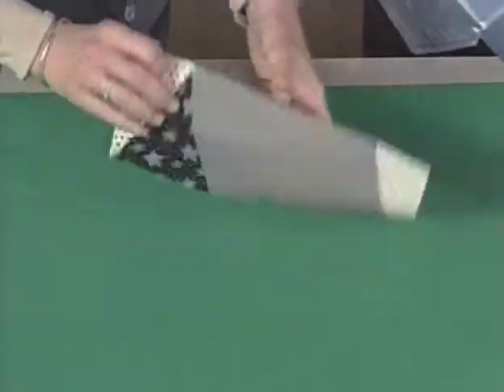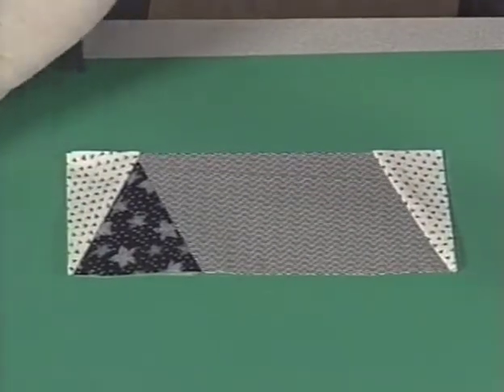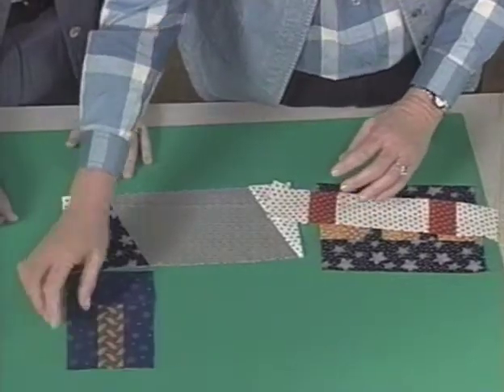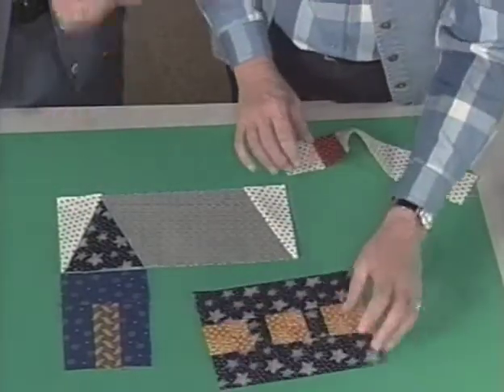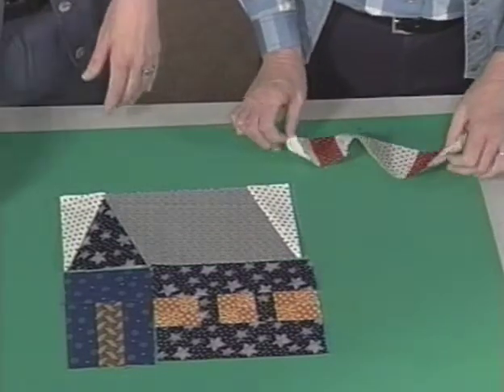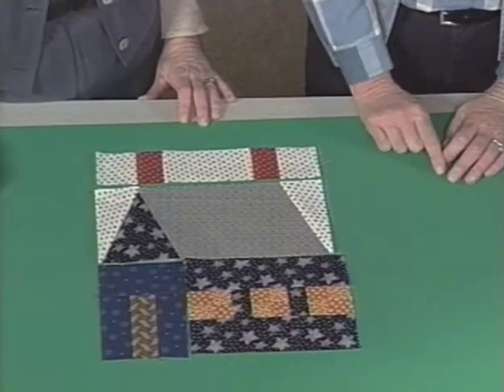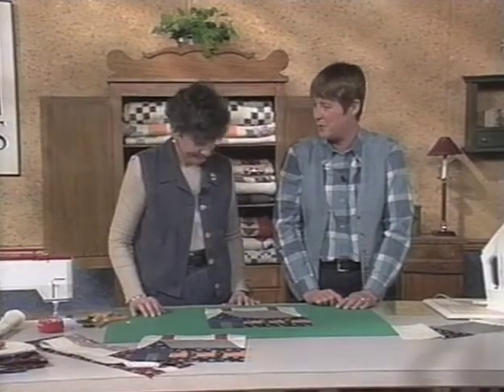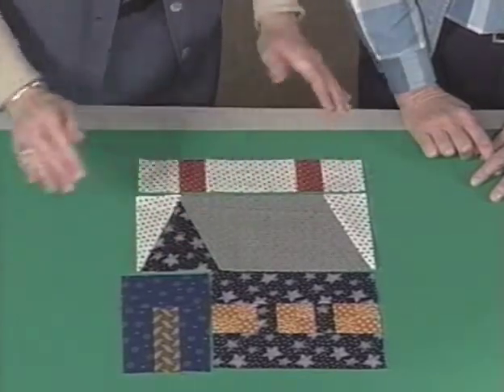Love of Quilting: Combining Blocks with Partial Seams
Fons & Porter use paper foundation piecing and partial seams to combine Schoolhouse and Flag blocks in a darling wall quilt.